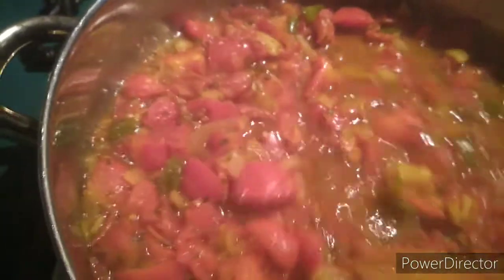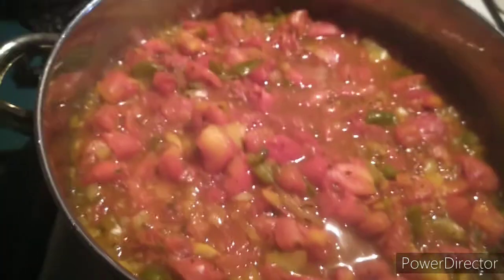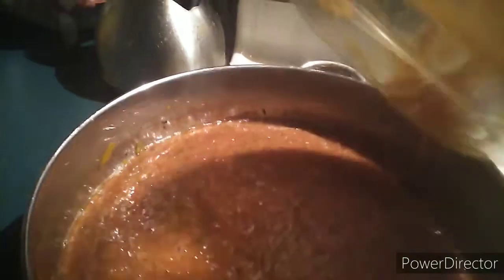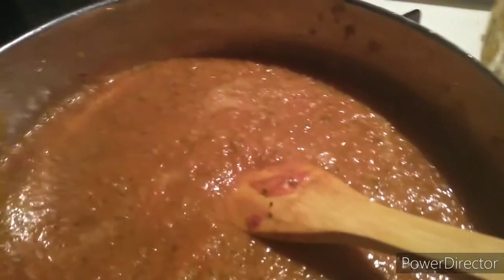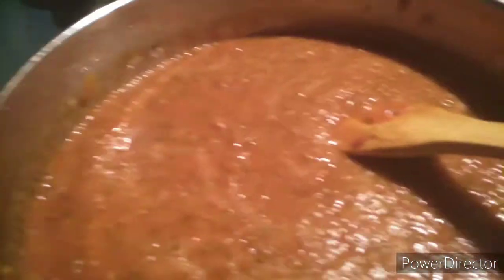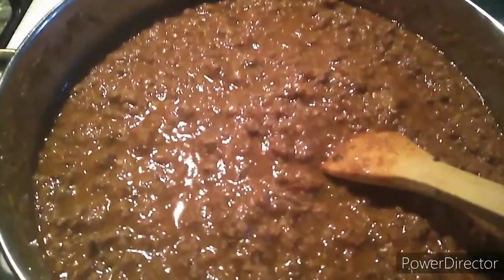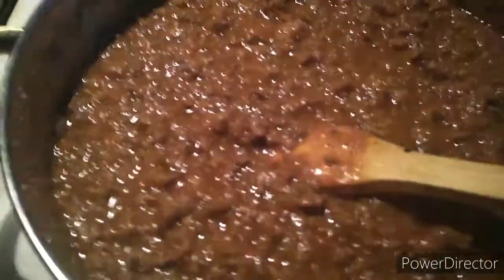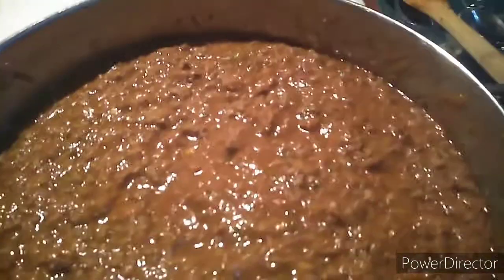Homemade spaghetti sauce